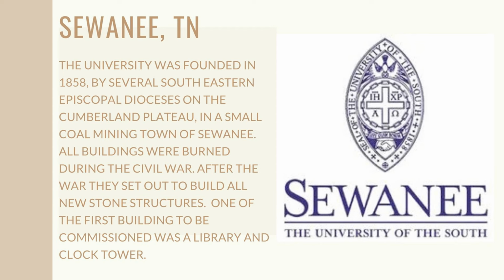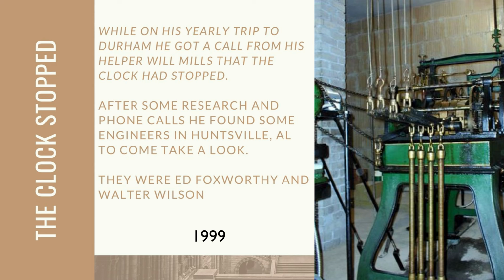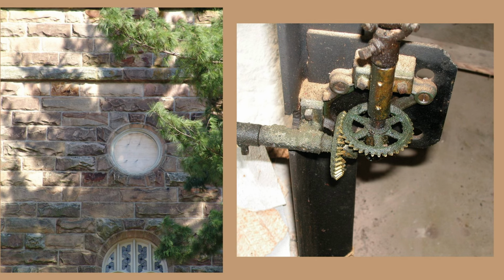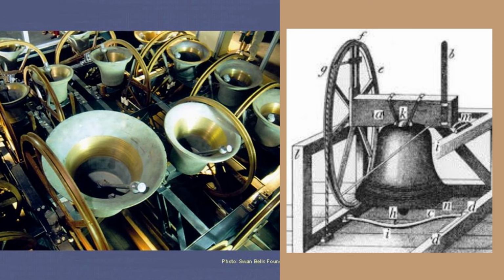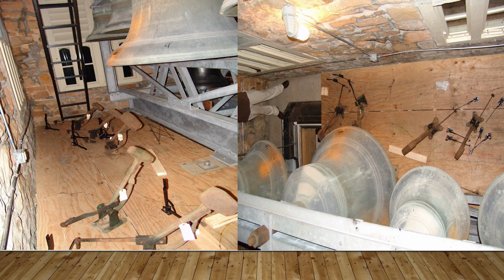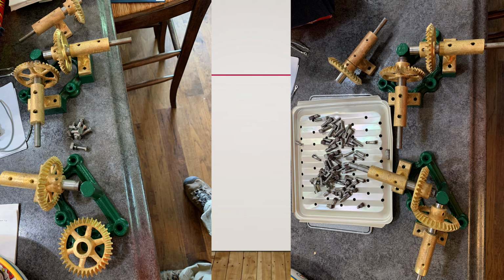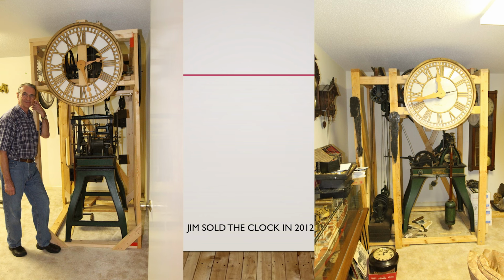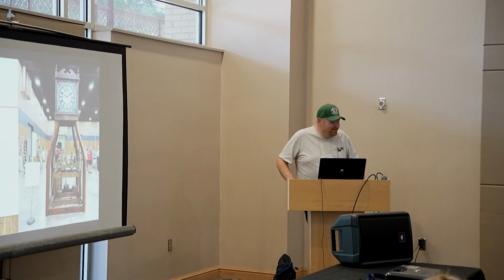Caretaking Towers, Collecting Friends | Keith Henley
Keith discusses the history of the clock tower known as Breslin Tower in Sewanee, TN, at the University of the South. This tower was donated in the 1870s and completed in 1886. Later, another family donated the clock that was installed in 1900. This was a Seth Thomas, Model No. 16, tower clock movement. Keith shares the history of caretakers of the tower. In 2000, the clock stopped and was then repaired by a member of the NAWCC from Huntsville, AL. The English Change Ringing Bells were later installed.

Keith Henley joined the NAWCC in 2005 after meeting with Walt and Joanne Wilson and Jim and Renee Coulson at the Breslin Tower Clock in Sewanee, TN. Since that time, Keith has served as the caretaker of the tower clock. Keith is an active member of the NAWCC, where he served as past vice president and past president of the Rocket City Regulators Chapter 61, a member of the Tower and Street Clock Chapter 134, and the British Horology
Chapter 159. Keith is currently serving on the NAWCC Chapter Relations Committee and has served as a volunteer at Regional and National conventions for years.

2024 NAWCC National Convention
June 13 - 16 • Chattanooga, Tennessee